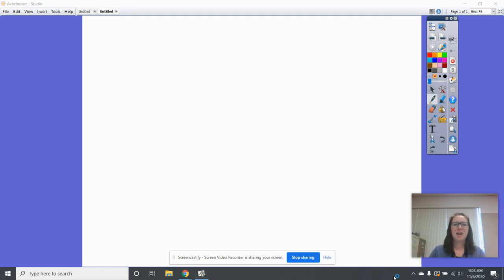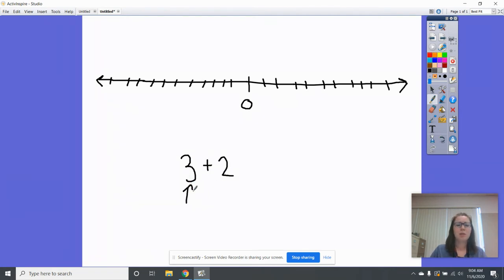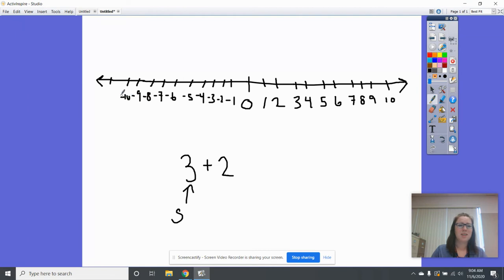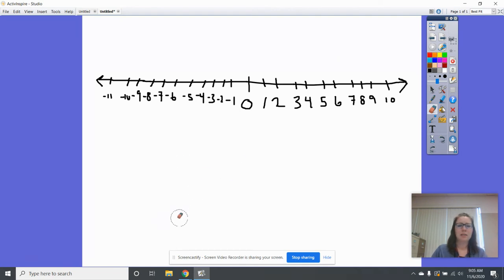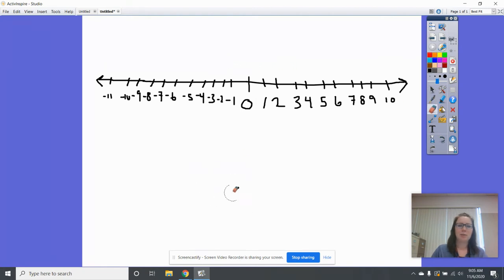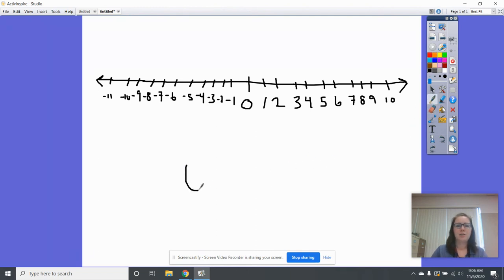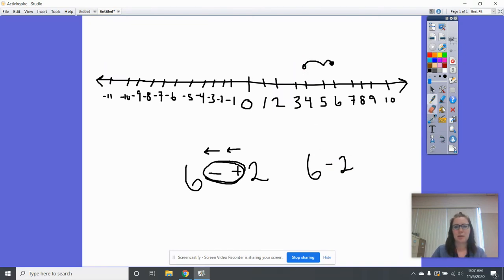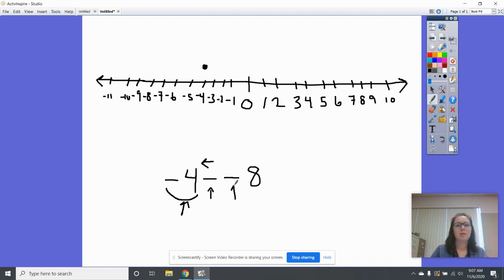Adding and Subtracting on a Number Line